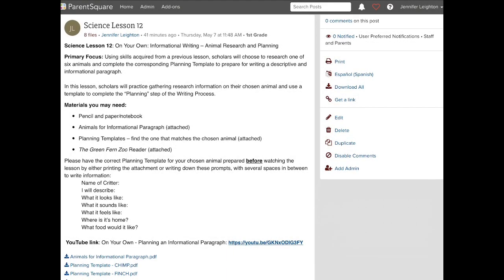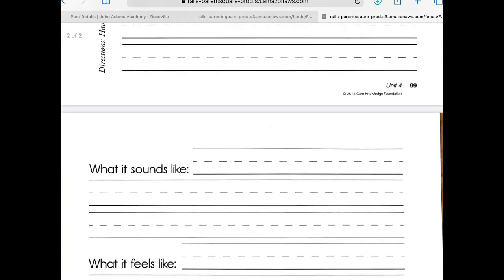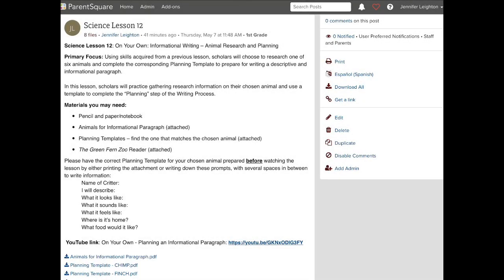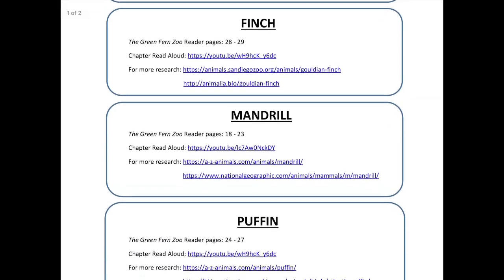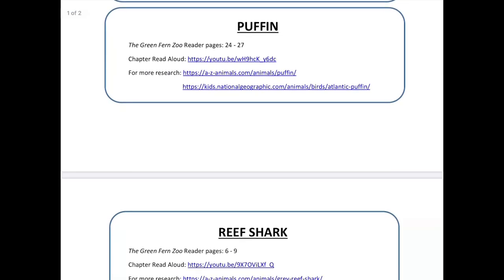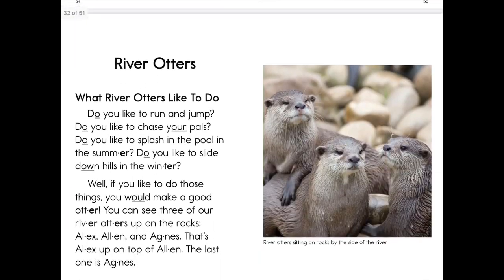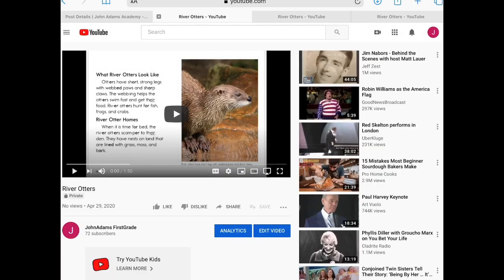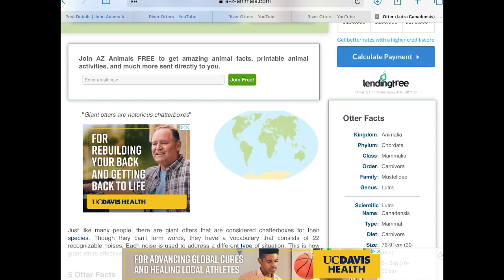Science Lesson 12: How to video